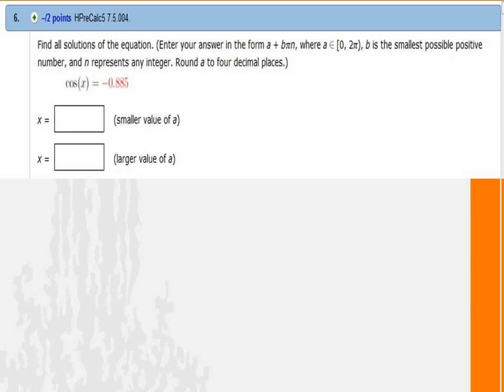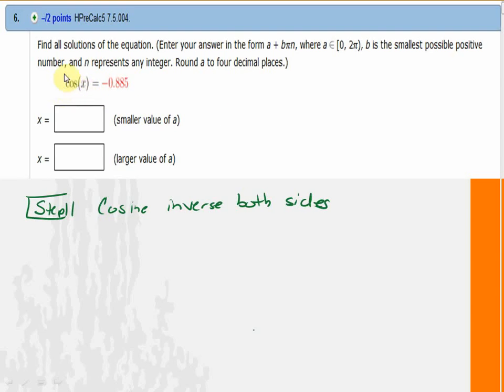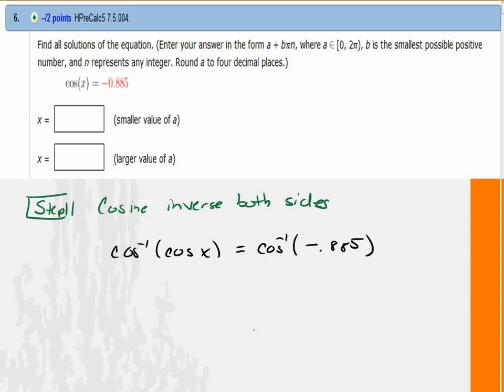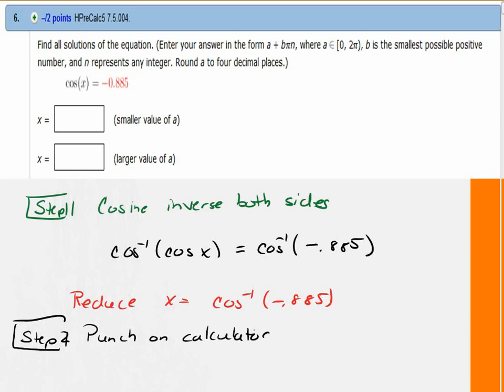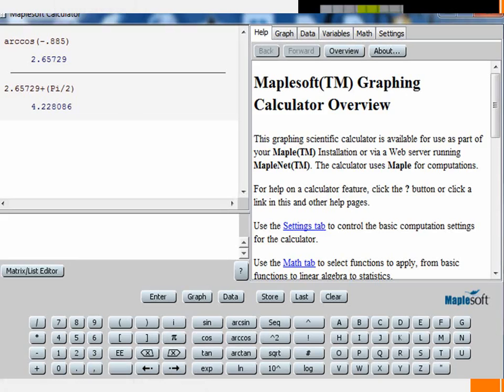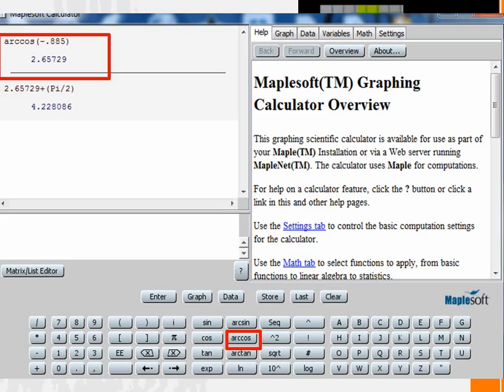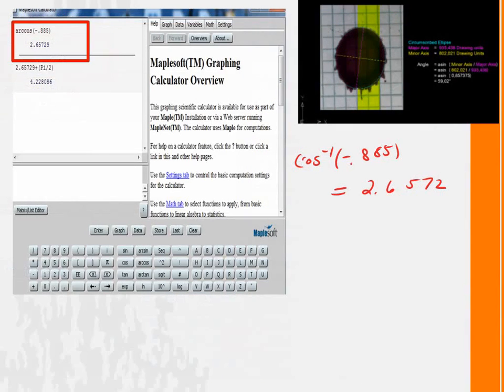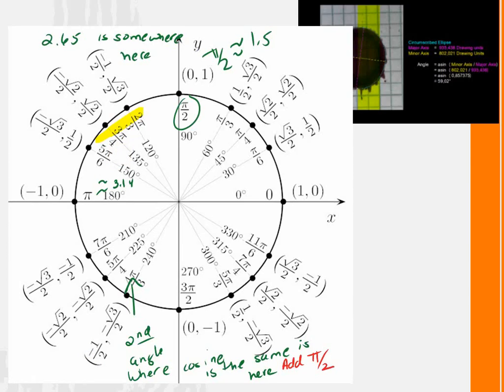Lecture from 2 2 Number1 4 5 6 Webassign Homework